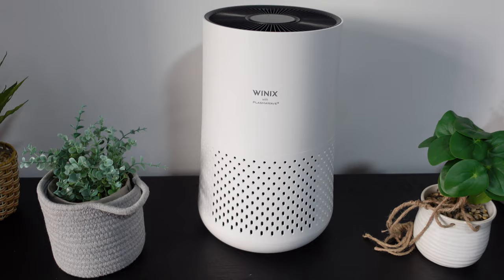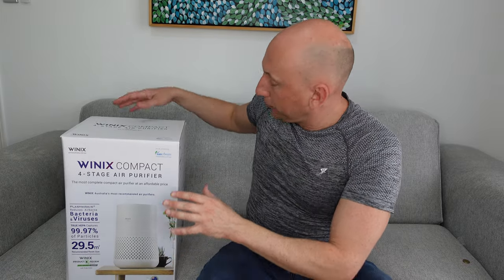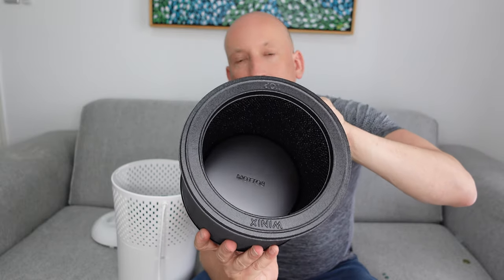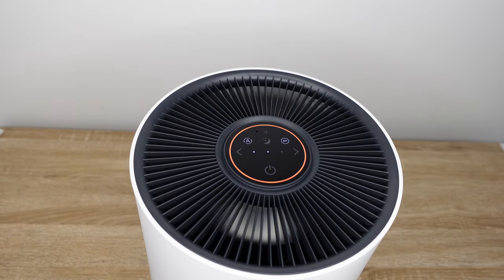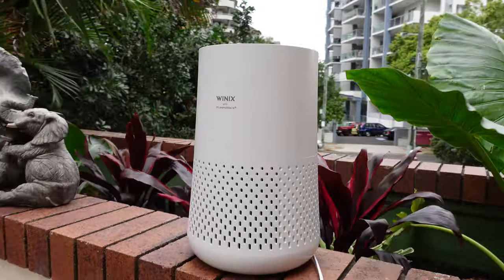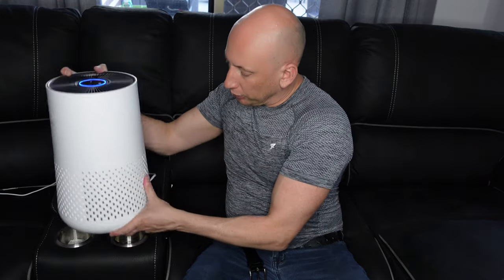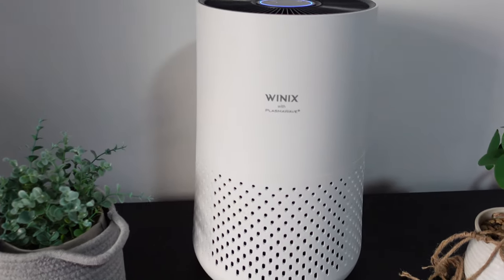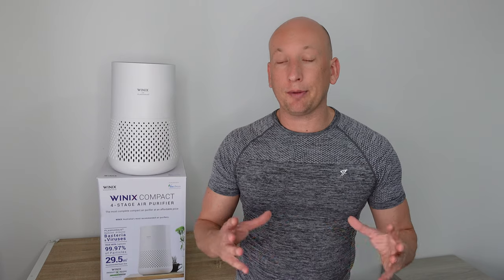Winix Air Purifier Review - Compact Stage 4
In this Winix Air Purifier Review - Compact Stage 4 we look at the Winix Compact Air Purifier.

In our previous Winix Air Purifier reviews which is Part 1 to this review we looked at the Winix Air Purifier Zero Pro Stage 5 and Winix Zero Stage 4 Air Purifiers and found them to be among the best air purifiers in the market.

In this Winix Compact Stage 4 Air Purifier review we will look and see whether this is the best compact air purifier on the market. We will unbox, test the air purifier and look at some of it's key features.

To buy in Australia from Amazon
To buy rest of the world from Amazon

Some of the key benefits of the Winix Compact Stage 4:

- 4-stages of air filtration
- Optimum room size: 29.5 m²
- Captures 99.97% of airborne pollutants as small as 0.3 microns
- PlasmaWave® technology: neutralises viruses (flu virus), bacteria, odours, VOCs (chemical vapours and harmful gases) without producing harmful ozone*
- Activated carbon filter: reduces VOCs and offensive household odours
relating to cooking, pets and smoke
- 3 fan speeds with ‘set & forget’ auto mode
- Smart Sensor: monitors and reactively adjusts to airborne particles (such as dust, dust-mites, mould spores, pollen & pet dander)
- Smart Air Quality LED Display measures and displays the current indoor air quality: blue (good) | amber (fair) | red (poor)
- Winix Australia 2 year replacement warranty

In this review we test out the air purifier and show how Winix have really created a great purifier that looks good, works well and is exceptional value for money. It is also one of the best air purifiers for smoke, allergies, gases and asthma, and is a top rated purifier and definitely one of our recommended air purifiers.

Video Timeline:

0:00 - Introduction
01:30 - Unbox and First Look
03:37 - Using the Air Puriifer
04:25 - Key features of Winix Compact
05:00 - Testing out air puriifer with smoke
05:50 - Testing out with deoderant
06:50 - Benefits of Winix Compact
07:30 -  Summary of review & Final thoughts

Products reviewed are either purchased or sent out by companies. Mr.YouWho provides honest and unbiased opinions in his reviews.